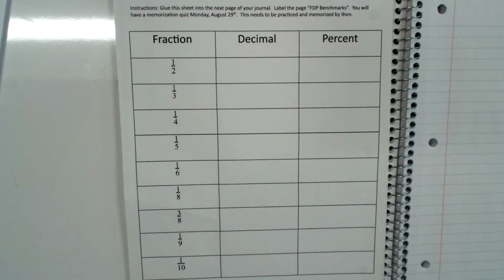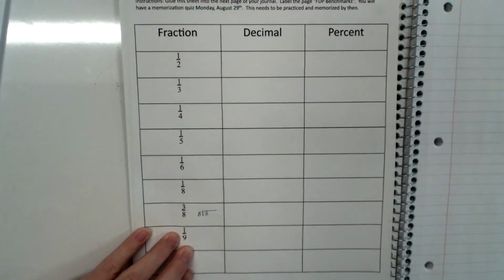FDP Benchmark Instructions